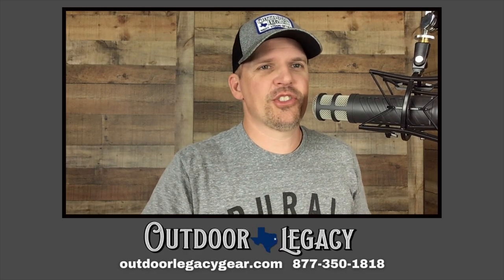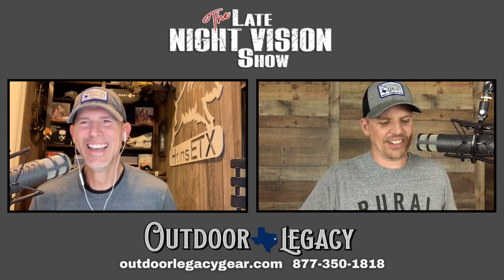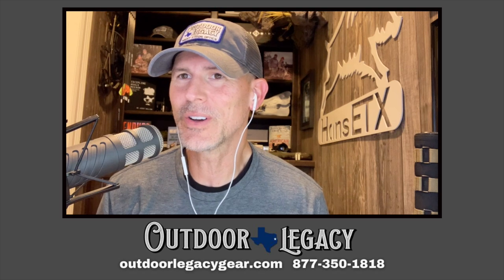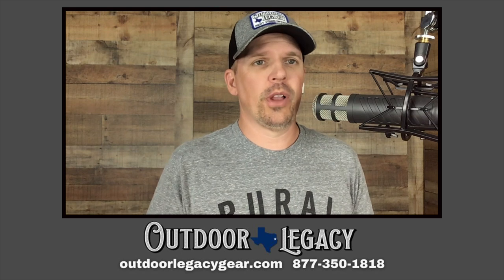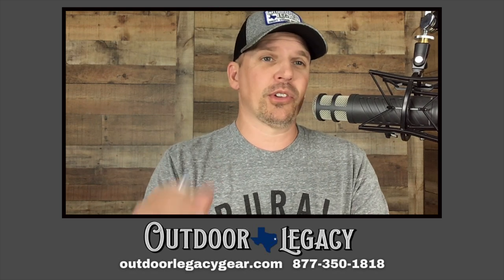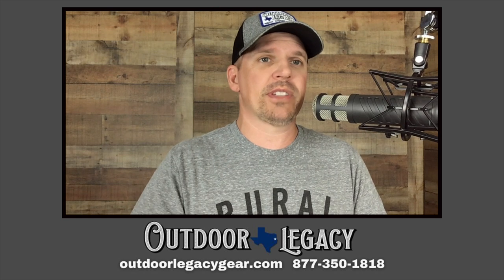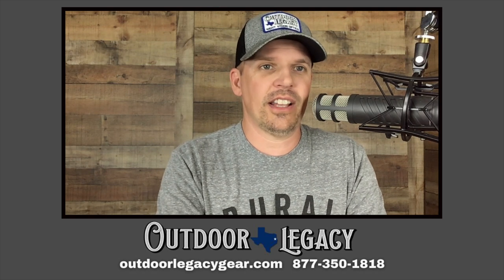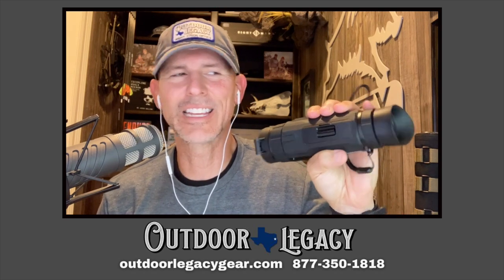Ep. 263 | AGM Sidewinder TM35/TM50 **640 Review**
The market has been ripe for more options in the 640 high resolution thermal handheld category and AGM saw the need and decided to fill it. Say hello to the AGM Sidewinder TM35-640 and TM50-640 thermal monoculars. There is a LOT to love about both these monoculars and it's too much to list it all here but just to name a few things; fully removable 18650 battery, fantastic image quality, a 5 year warranty and the best pricing the US market has ever seen on a this quality of a thermal handheld. Check out Jason and Hans' review to see footage from the field and hear their take on two handhelds that will likely make it to The Late Night Vision Show "Best of 2023" series!